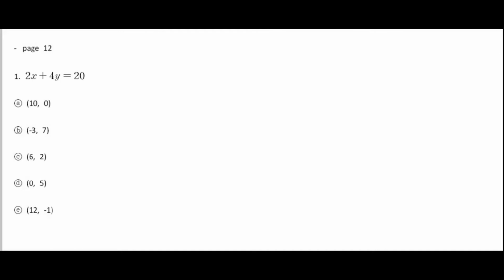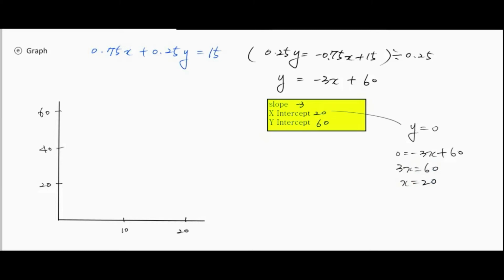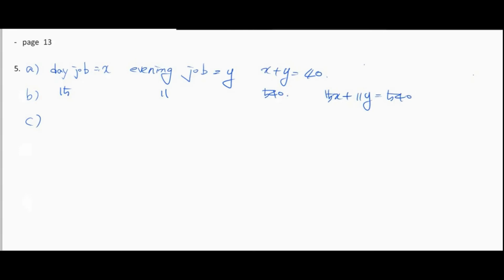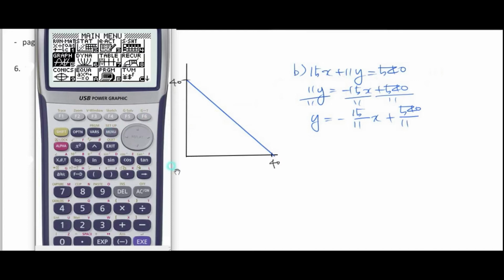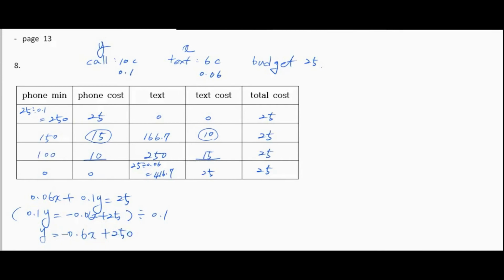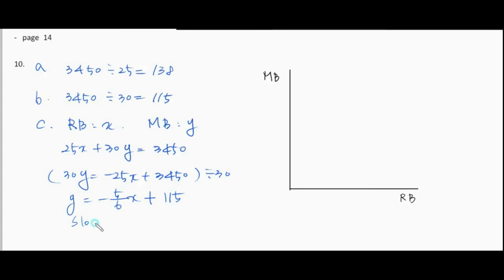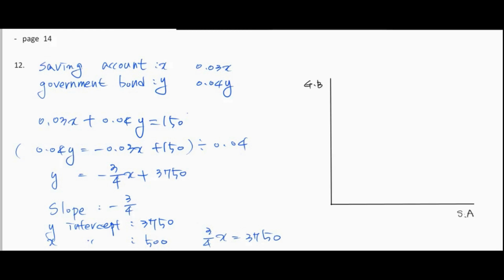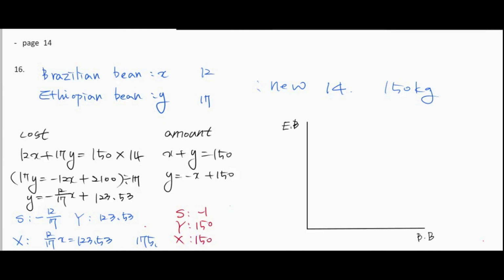[Eng.][002] Canada Math 10 Nelson Solutions [Page12-14] [1.1 Representing Linear Relations] / MPM2D